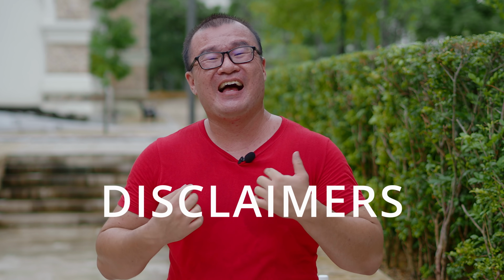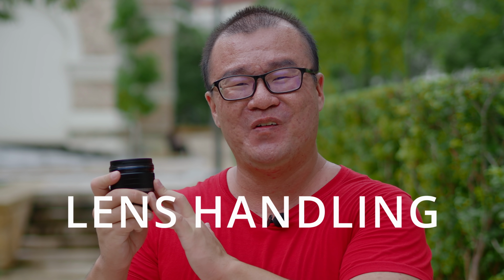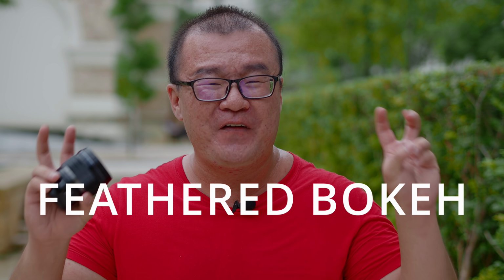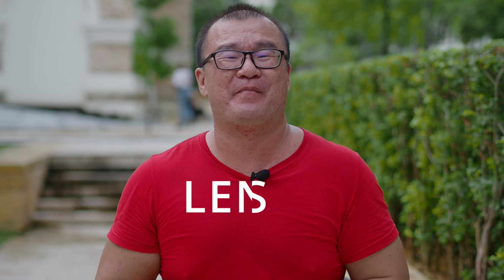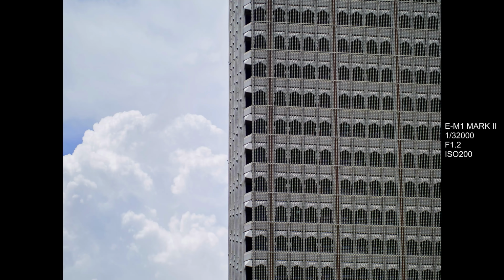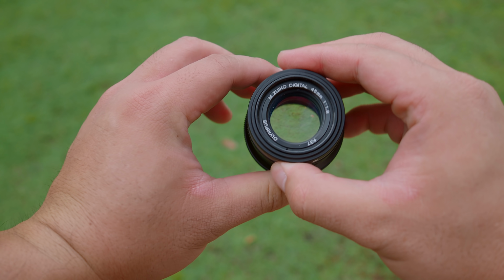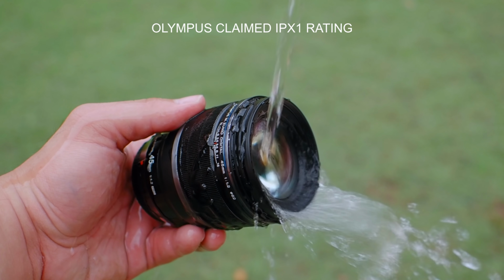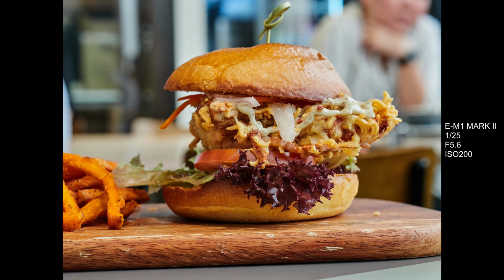BOKEH BEAST - Olympus 45mm F1.2 PRO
I have always loved the Olympus M.Zuiko 45mm F1.8, and am still actively using it for my own shoots both personal and professional alike. Olympus then launched the M.Zuiko 45mm F1.2 PRO, completing the trinity of F1.2 PRO primes - 17mm, 25mm & 45mm F1.2 PRO. The 45mm F1.2 boasts superb bokeh rendering with "feathered bokeh", impressive optical construction with great resolving power and technical lens flaws control, yet at the same time housed in a robust metal constructed lens chasis with full weather-sealing. I thought it would be fun to take a closer look at this lens!
0:26 - Disclaimers
0:56 - Lens Overview
1:22 - Look & Feel
1:55 - Lens Handling
2:44 - Sample Images Reel 1
3:12 - Feathered Bokeh
4:27 - Lens Optics/Image Quality
5:42 - Sample Images Reel 2
6:06 - Lens Flaw Controls
6:30 - Autofocus
7:19 - 45mm F1.2 vs F1.8
8:37 - Sample Images Reel 3
10:12 - What I Wish Olympus Did Better?